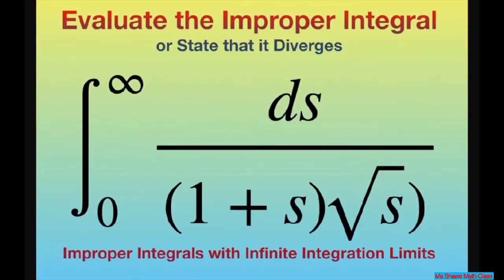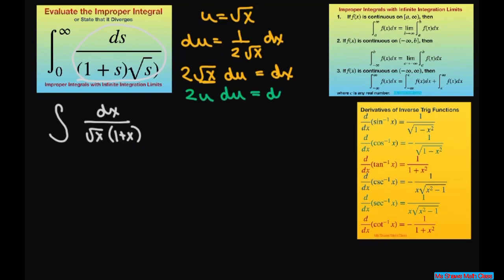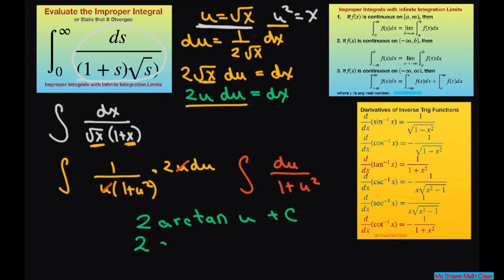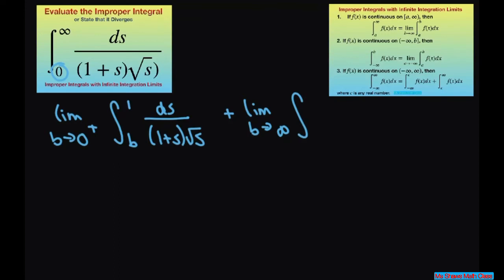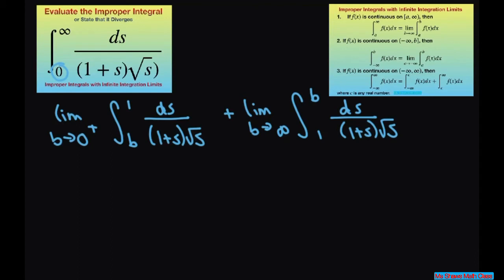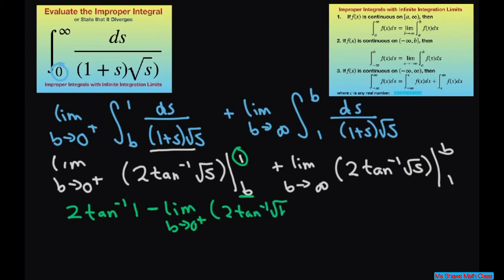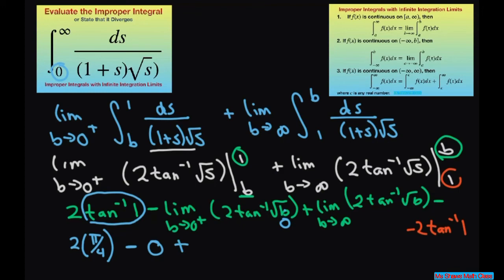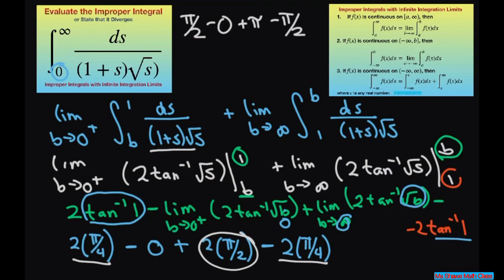Evaluate Improper Integral dx/((1+ x)sqrt(x)) over (0, infinity). Infinite Integration Limits